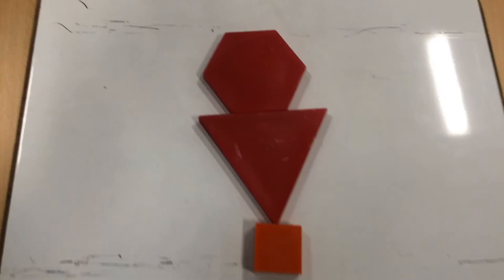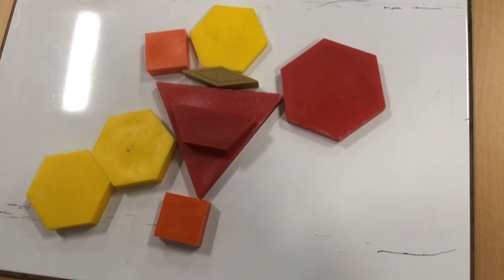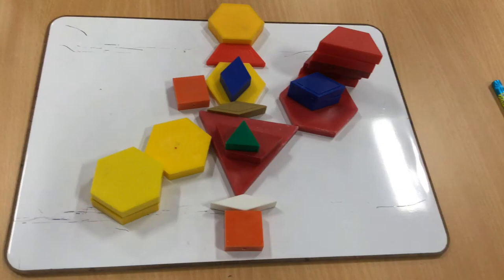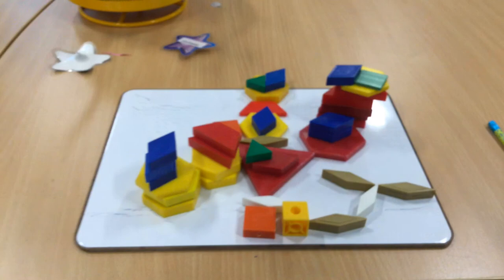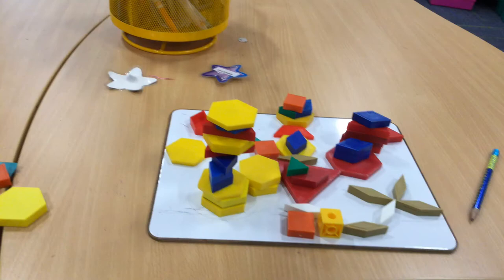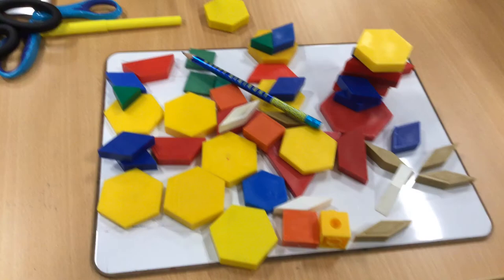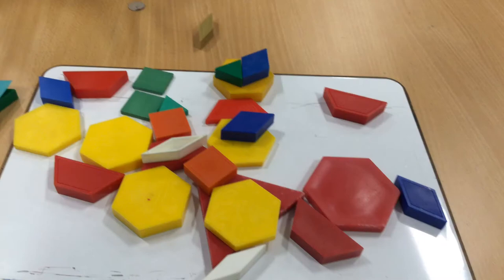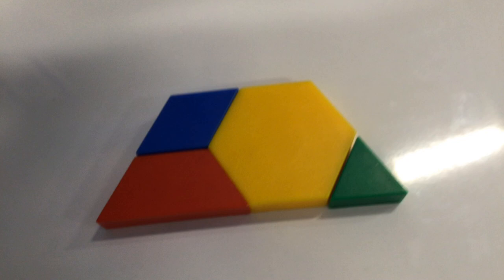Stop Motion Shapes - Luca and Manya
What better way to introduce 1st graders to Stop Motion Animation than during math class!  These mathematicians used pattern blocks to create animated shapes using the app Stop Motion.  They then narrated their short clips by naming the shapes they used.